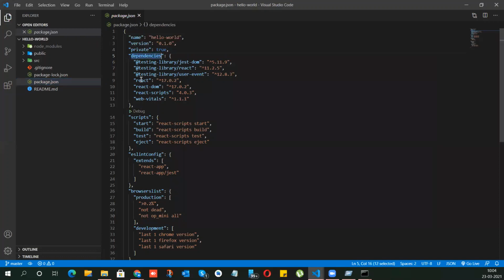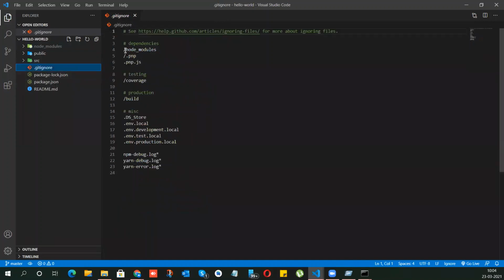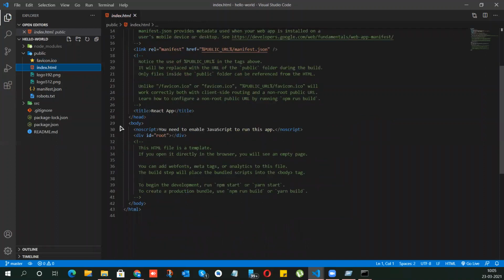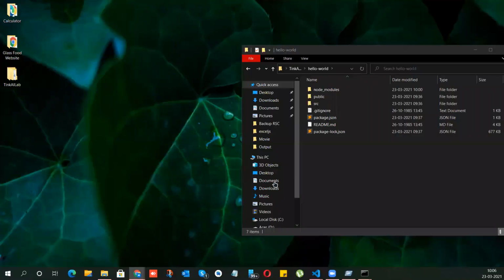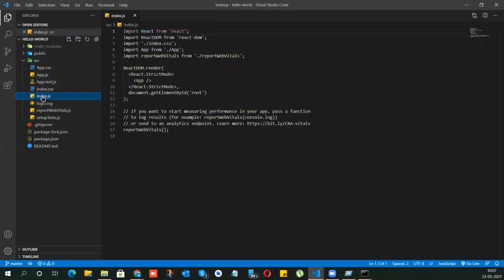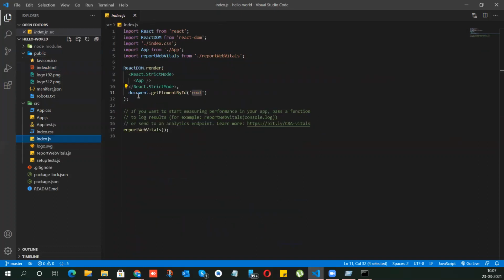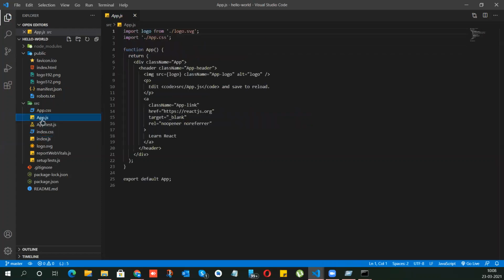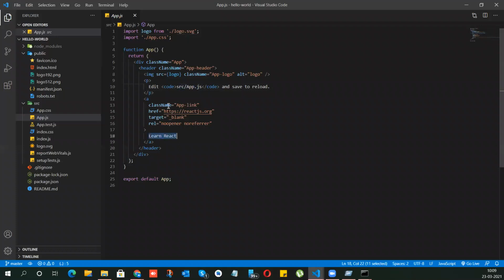react js training day 1 continuation